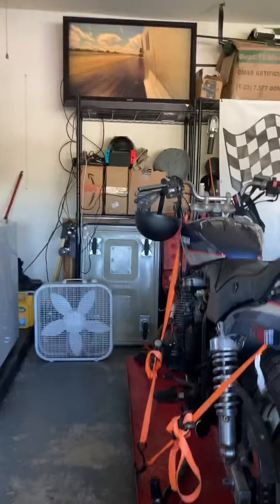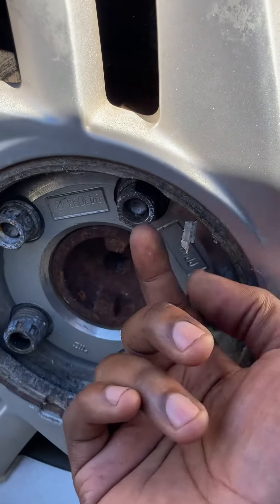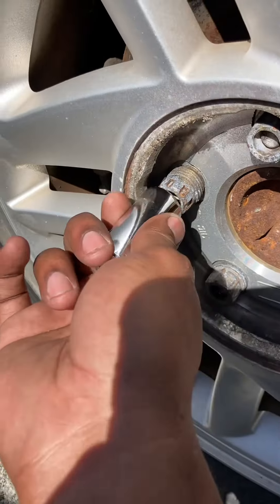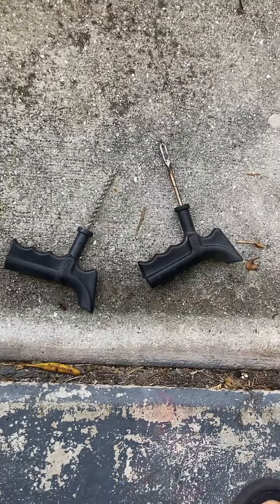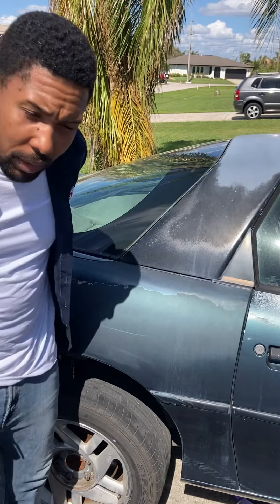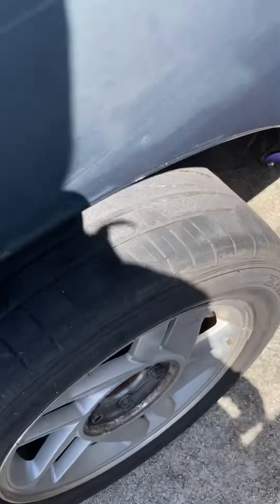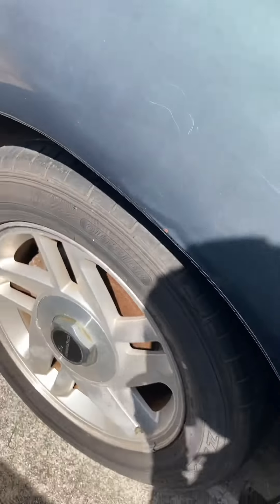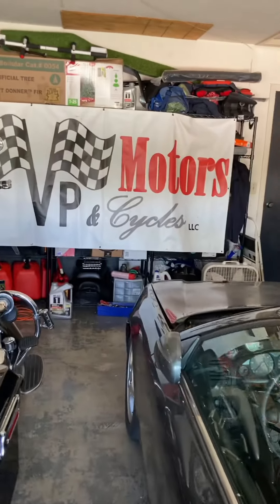How to plug tires. Screws or nails in your tires, No problem.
How to plug tires.
93 Camaro Z28 project